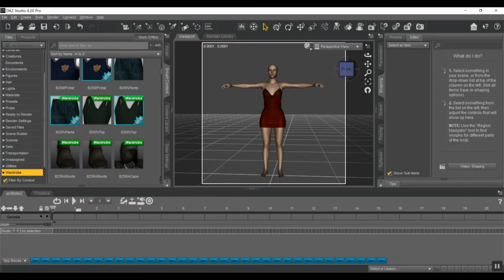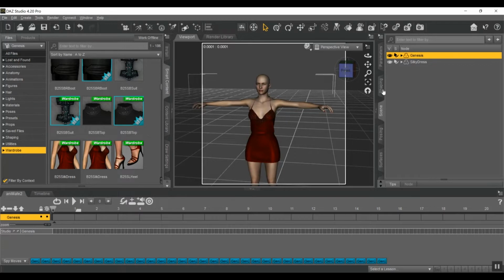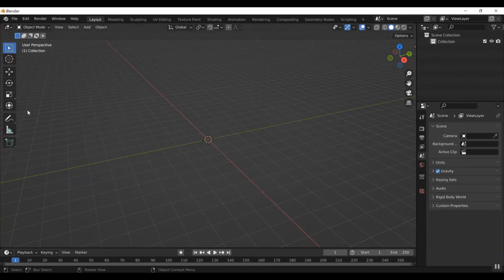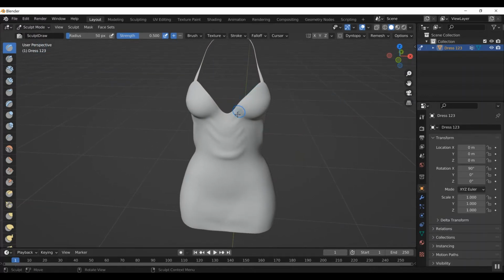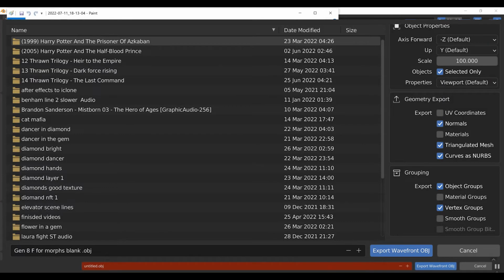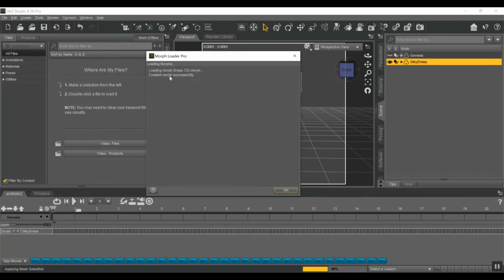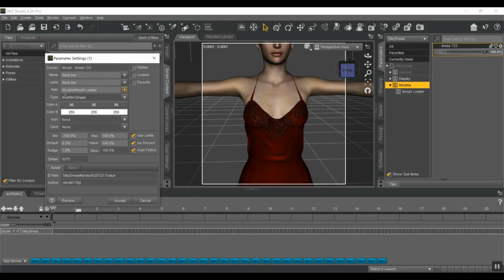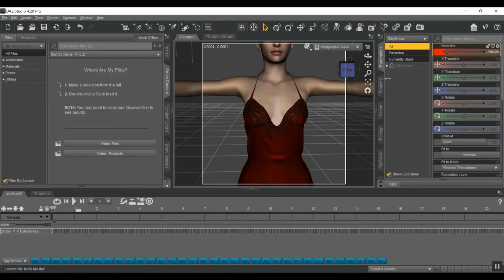Create custom morph's for clothing with Blender for Daz3d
Use blender to create morphs for clothing that is from daz3d.  Either to alter the clothing item or to create motion effects.